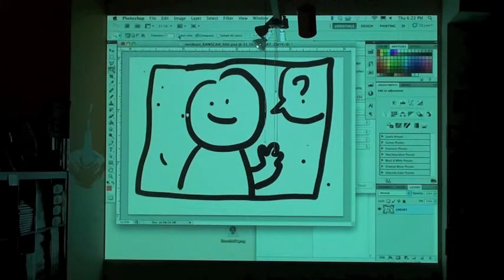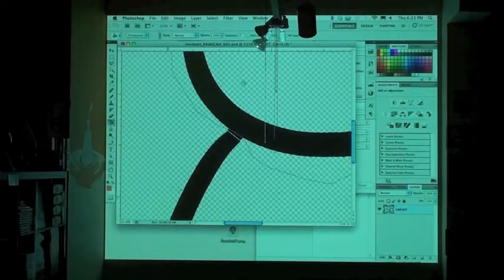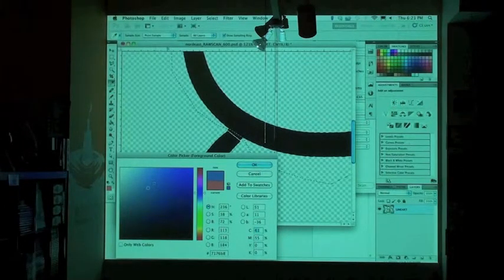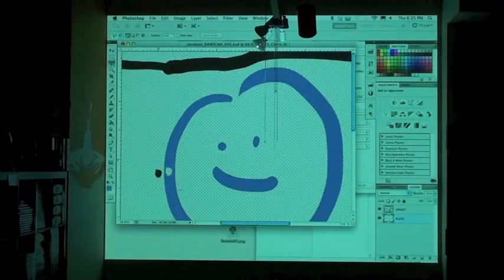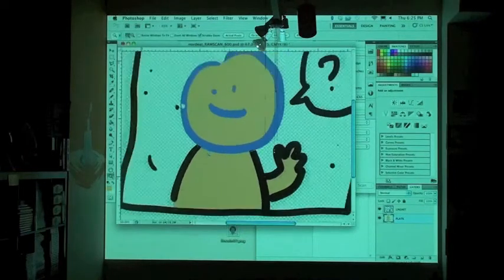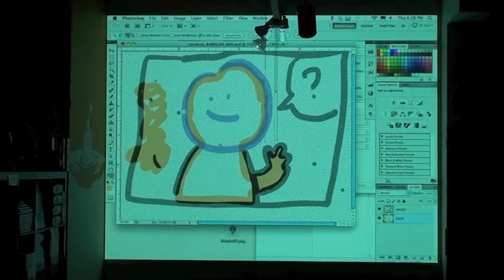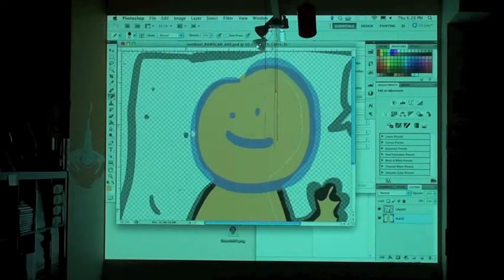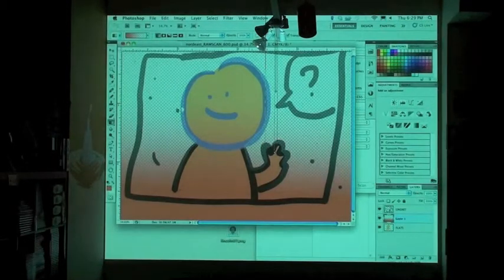Summit 10: Photoshop Boot Camp, part 3/3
This is a recording of the Nordeast Comics Summit held on January 5, 2012, in Big Time Attic in Minneapolis. This half hour walkthrough of Photoshop focuses on tool and tricks specific to cartoonists. Hosted by Kevin Cannon.